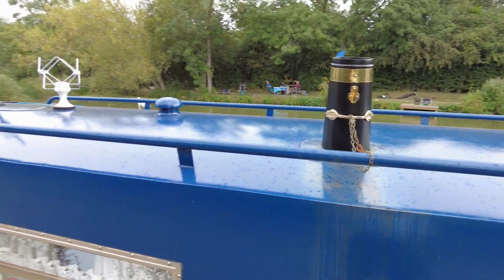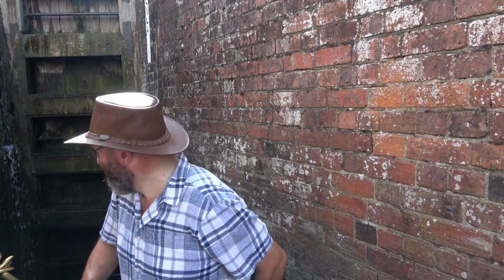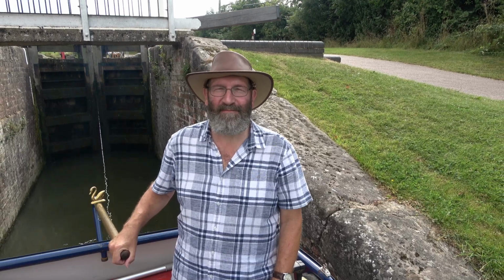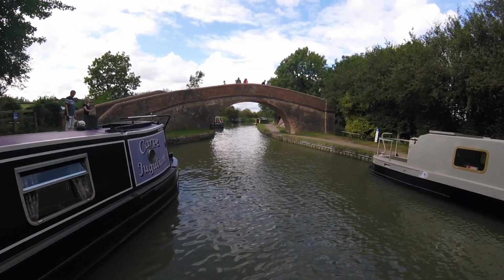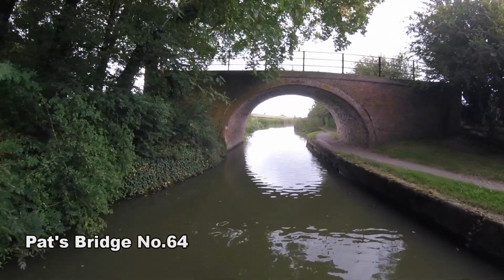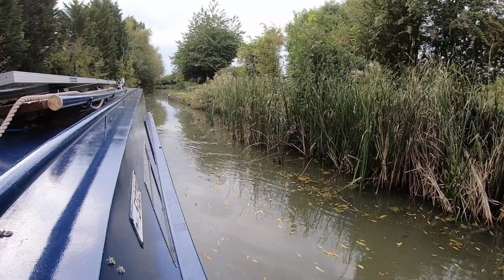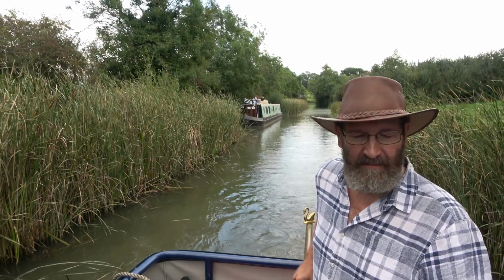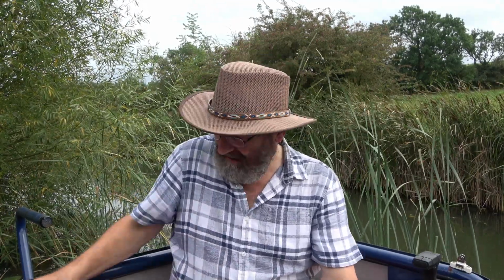230. Yelvertoft to Kilby Bridge by Narrowboat – Part Four – Foxton Exit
Having arrived at Foxton Staircase Flight, I make my descent through the 10 locks, ably assisted by the Canal and River Trust Volunteers (whose help was much appreciated) and then cruise on, past Debdale Wharf on to new ‘cut’. Please join me.

This is a cruise on the Grand Union Canal, Leicester Section from Yelvertoft Marina to Kilby Bridge, south of Leicester, passing through Husbands Bosworth Tunnel, Foxton Staircase Locks, Smeeton Aqueduct, Saddington Tunnel, Kibworth and other Locks.